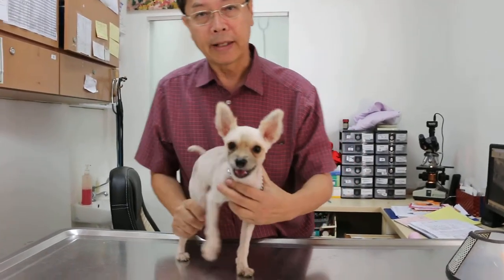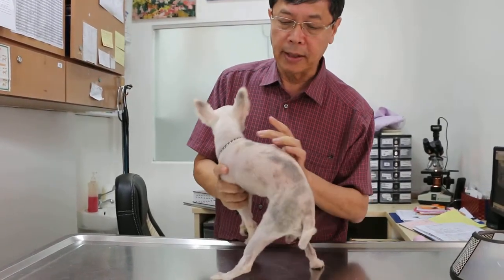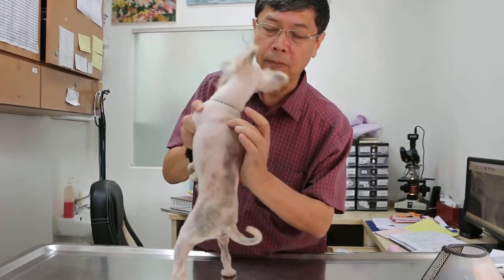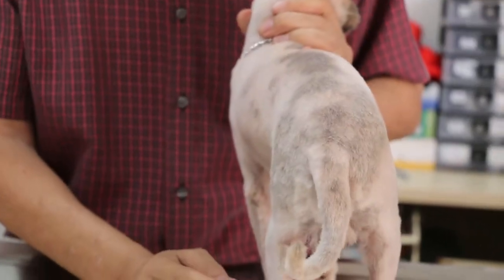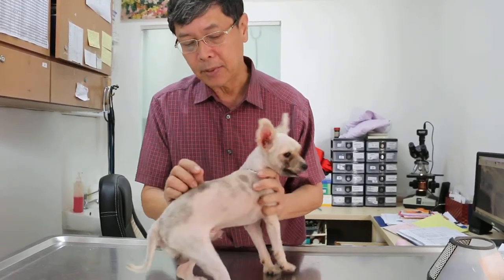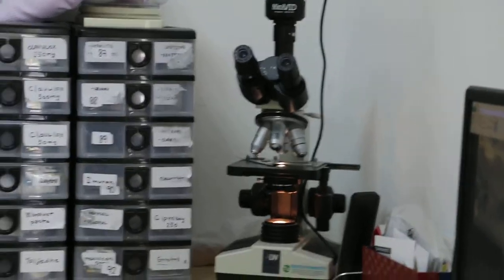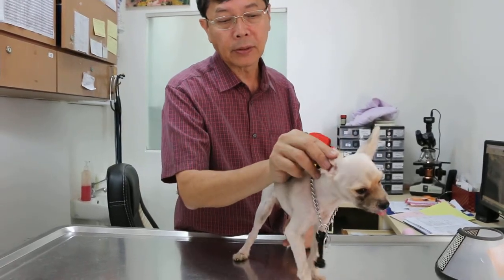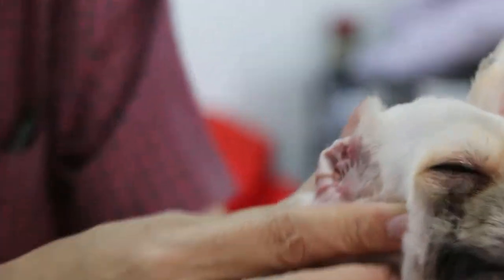A 10-month-old Pom has ringworm 1/2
Sunday Nov 3, 2014

Applying silver-based cream and other washes did not resolve the skin problem of this young dog. The ringworm areas darkened and become sticky with ointment.

I advised clipping bald under sedation. The young lady said she would go back to the groomer to do it. However, this dog moved a lot. She returned back as seen in the video with slightly shorter hair. The right side of the face was not clipped as the dog was hyperactive.

"It will cost you more money if you do not get the infected hair shafts clipped off," I said. "The ringworm will not be completely eliminated."

Treatment is shaving bald and treatment with anti-fujgal medication.